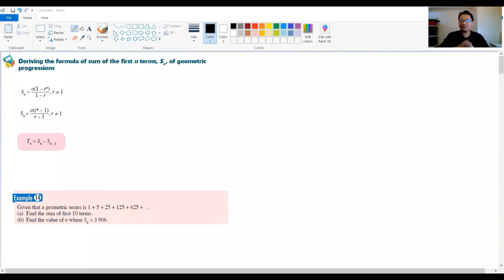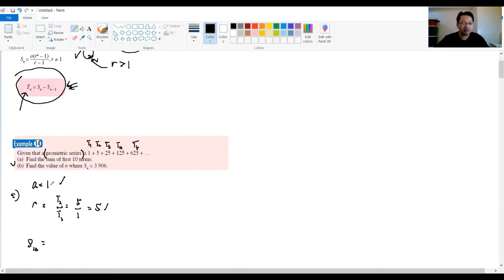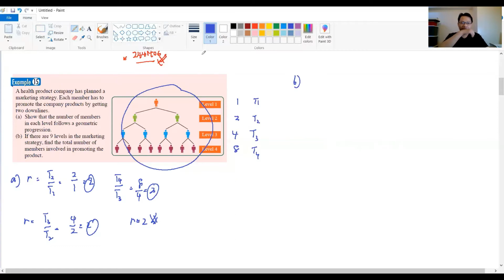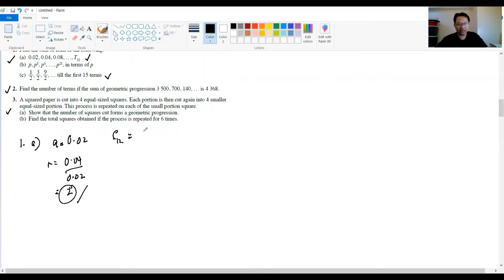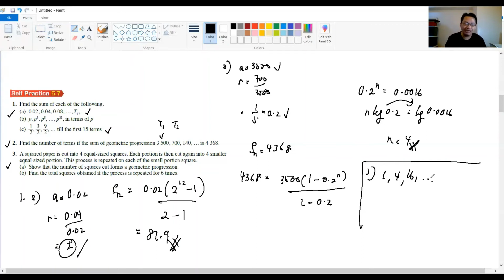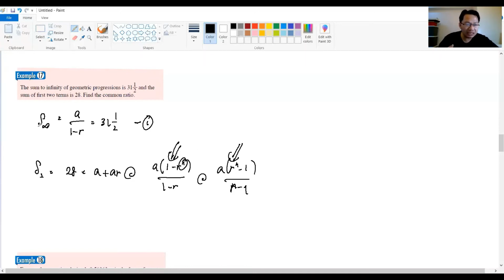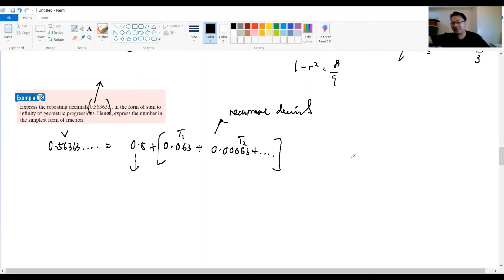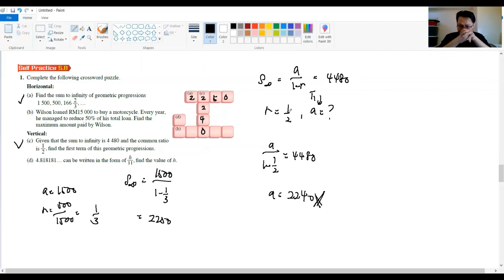Janjang Geometri Form 4 KSSM Part 2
Chapter 5 : Progression (Janjang)

Discussion on subtopic 5.2 : Sum of Geometric Progression
Perbincangan mengenai subtopik 5.2 :  Hasil Tambah Janjang Geometri

KSSM Additional Mathematics
Form 4 SPM
Matematik Tambahan KSSM